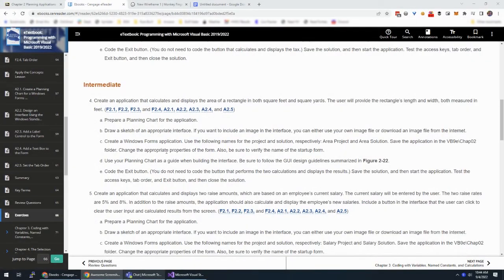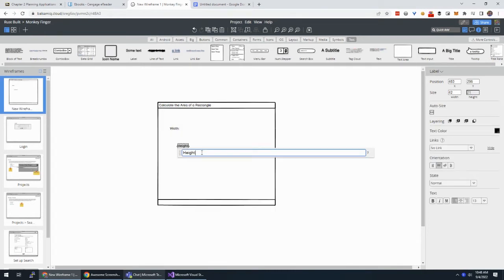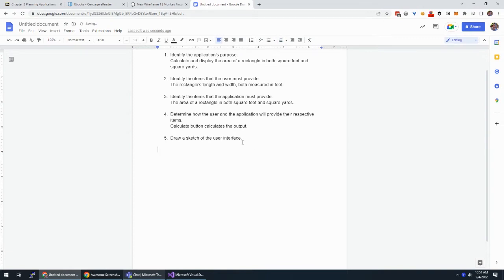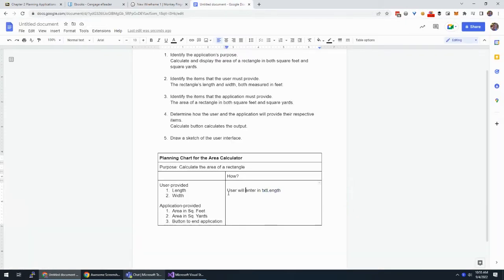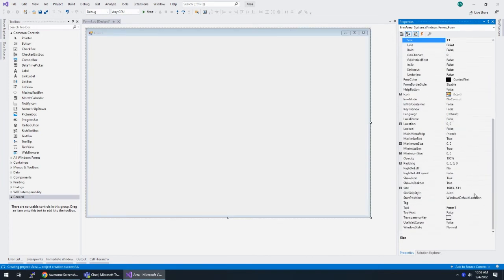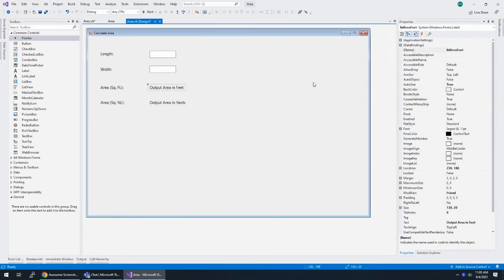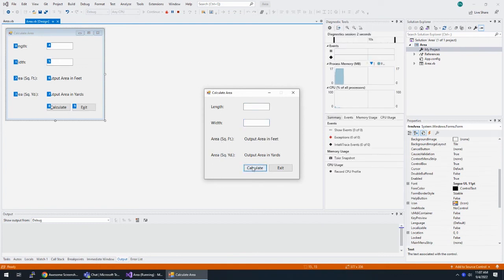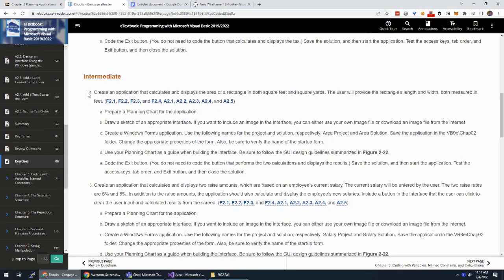Area Exercise 2-4 Zak's Programming with Microsoft Visual Basic 2019/2022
Solution to Zak's Programming with Microsoft Visual Basic 2019/2022 Chapter 2 Intermediate Exercise 4

Create an application that calculates and displays the area of a rectangle in both square feet and square yards. The user will provide the rectangle’s length and width, both measured in feet.